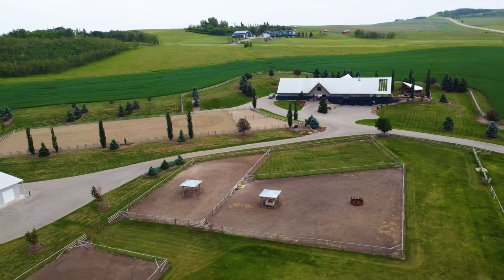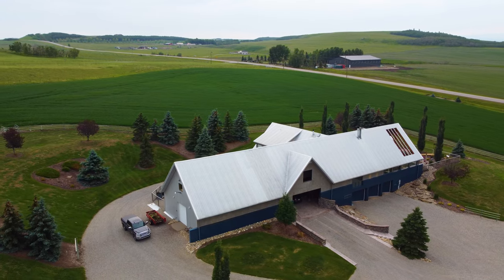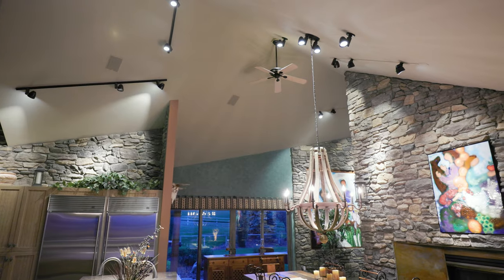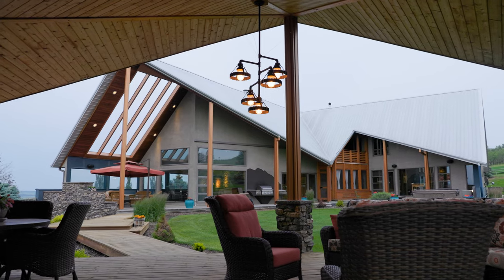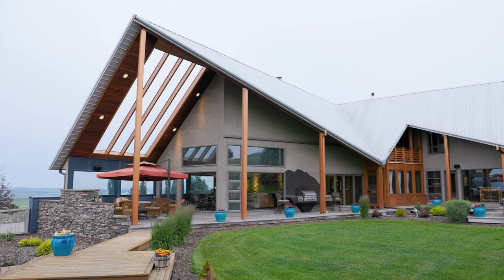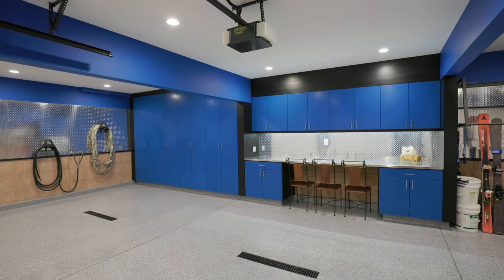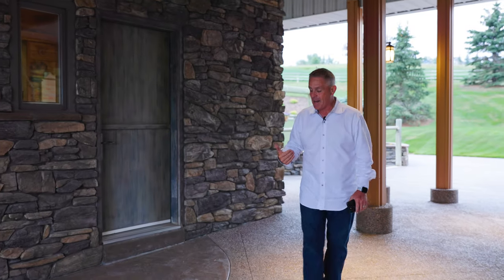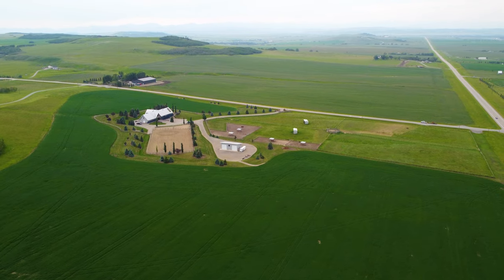County Masterpiece in the Foothills | Luxury Real Estate Property Tour in Calgary by Ever Group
Simply spectacular this fully furnished original owner property features 5700 sq ft of developed living space. This gorgeous Jeremy Sturgess built & designed home sits on a scenic 65-acre plot just minutes west of Okotoks with the foothills framing a view of the Rockies. Reminiscent of a traditional alpine farmhouse complete with vehicle storage, stables & a tool shed all connected under a functional carriage way. The edgy design was purposeful in capturing the stunning 360-degree vistas from every room & unveils the patchwork of prairie fields rolling to meet the front ranges of the Rockies. The outdoor living space is sheltered behind the angular roof line perfectly protecting the courtyard area complete with a pavilion, hot tub, built in entertaining areas, gardens, pathways & surround sound speakers. Enter through the grand breezeway & prepare to be awed with the soaring vaulted ceilings & the cozy open/functional floor plan. On the main there are floor to ceiling windows meant to move the outside living space to the indoors & the grand stone double sided fireplace which separates the living room from the kitchen & eating spaces. Entertain in your gourmet kitchen with top-of-the-line appliances,10 ft Island, an abundance of counter & cabinet space & choose if you will dine along side the fireplace or in the Sunroom. The entire home features in-floor heat for our chilly winter nights. The private Master suite features views to the west, the pavilion & the outdoor living area. It features a luxurious ensuite, large walk-in closet & laundry. There is also a powder room & a large country mudroom to complete this level. Upstairs the 2 generous bedrooms feature work spaces with desks, Jack and Jill bathroom & one features a small tree house feel deck. Over looking the main floor past the willow handrails in the loft is a home office space, guest bedroom suite complete with living area & a full bath. At the end of the evening retreat downstairs to the Media room for a movie or entertain guests in the family/ games room. Pool, darts, poker & a cold beverage while enjoying your favorite sports on TV. The oversized triple garage has been transformed into the ultimate car enthusiast retreat with heated epoxy floors, custom cabinets & more. Outside attached through the carriage way is a heated 5 stall barn with rubber mats, waterers, loft, feed room, tack room & wash bay. There is an outdoor 125 x 250 ft sand ring for riding & all the grass & sand paddocks with shelters your horse’s hearts desire. With 55+ acres in crop and the horse paddocks newly seeded to perfect horse grass mixture the property could be close to self sustaining. The heated drive through 1500 sq ft shop has been designed to accommodate all equipment, feed, delivery trucks & supplies. Extensive irrigated landscaping allows for perfectly manicured grounds all around the home which is completely fenced with post & rail electric fencing. Simply Exquisite , just bring your suitcase and your animals !

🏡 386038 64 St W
📍 Rural Foothills County, AB T0L 1T0
🔍 MLS® Number: A2152413
🛏 4 Beds
🛁 5 Baths

Elevate your experience ✨
To view luxury properties currently on the market, please visit evergroupcalgary.com!
Mark D. Evernden ⁠

Make sure to turn on our notifications for more real estate video tours of stunning homes in West Springs, Springbank, Elbow Valley, Inner City Calgary, Mahogany, and surrounding areas.

◽️ ABOUT MARK D. EVERNDEN:
Throughout Mark's 25 years in real estate, he has been ranked the top realtor in Canada, in the top ten realtors in Calgary, among the top ten realtors in the world and consistently delivers the best results for his range of clients.

Mark draws on his extensive relationships with real estate professionals, industry partners, custom builders and people across the world to provide you with a world-class experience.

Mark's expertise in marketing provides you with the maximum exposure locally, nationally and globally with results that speak for themselves.

Buying or selling your home is one of the biggest financial decisions you will make in your lifetime and Mark will maximize your value to the highest degree.